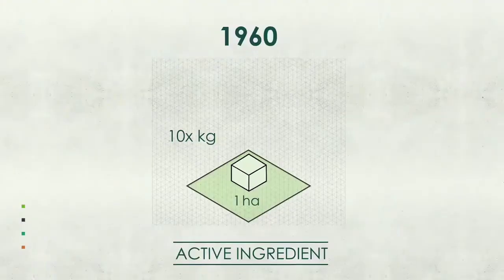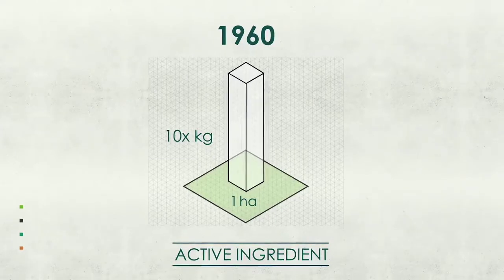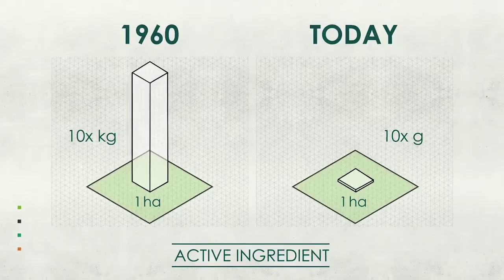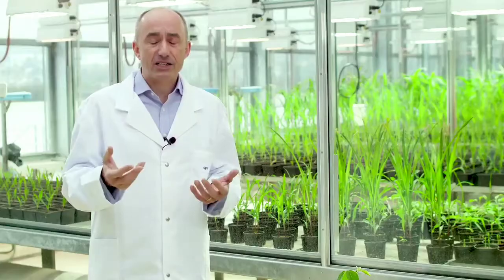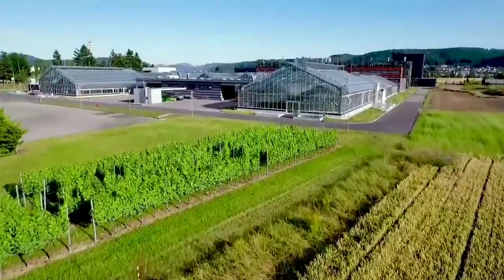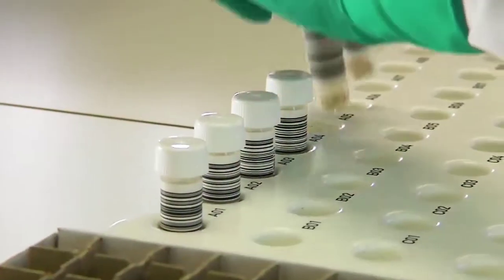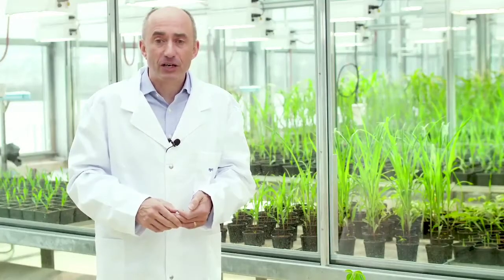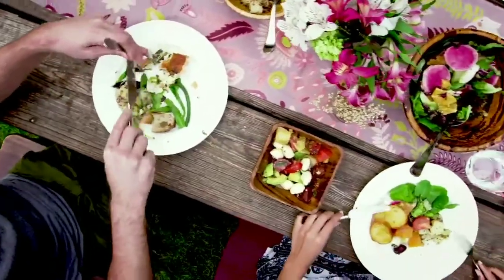Pesticides Active ingredients design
Watch this video, on active ingredients to target pest & diseases.